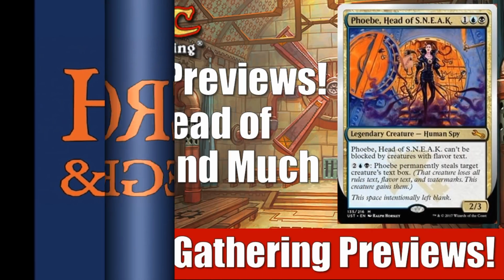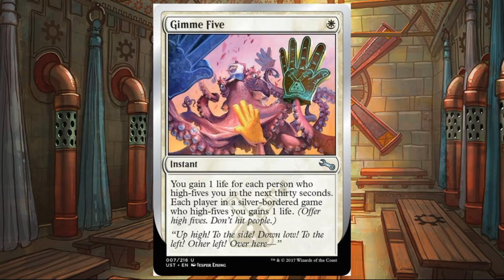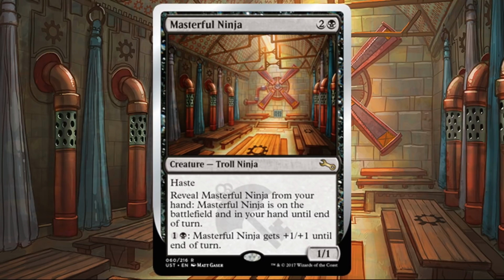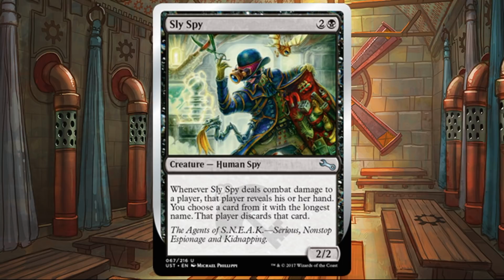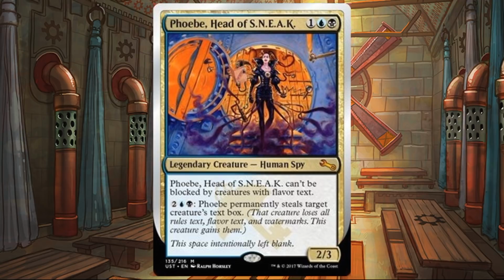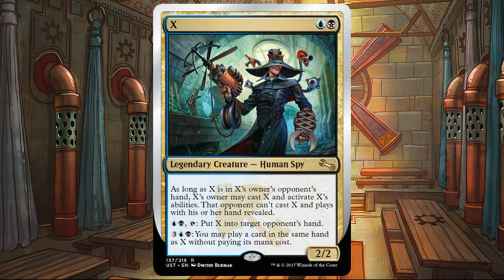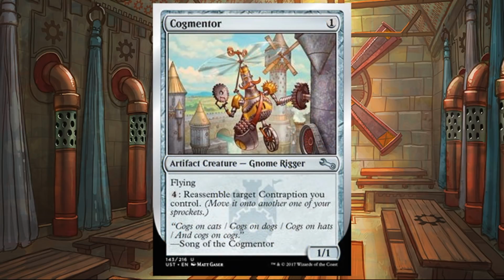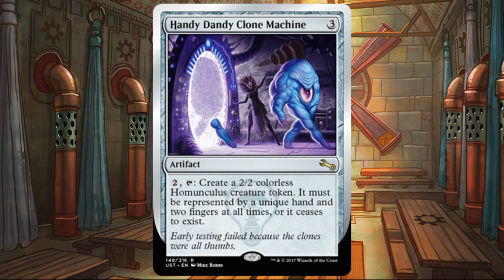MTG Unstable Previews! Phoebe, Head of S.N.E.A.K. and Much More!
Today we look at more preview cards for Magic the Gathering Unstable.  In this video we compile and analyze more of the cards revealed today including Phoebe, Head of S.N.E.A.K.

Adam Hall
Adam Mohammed
Adam Mosher
Alex Eberle
Jonathan Alling
Richard Corwin
RJ Dennis

Adolfo Soto
Allen Ott
Daren Manville
Harrison Steen
Ian Lyons
Jake Linderholm
Juan Cancel
Michael Jacques
Mon Consul
MTG Strategist
Nicholas Koppenol
Patrick
Viktor A.

Amanda Holdridge
Colin Frass
Colin Meirovitz
David Olivares
Giovanni Fox
Ivan De La Torre
Jason Coleman
Joshua Romero
Maxim Jakunin
Preston Endres
Ryan Barolo
Squick Thinger